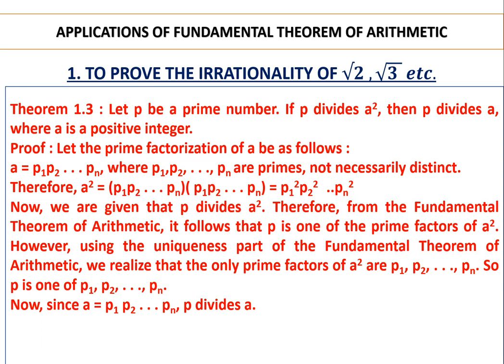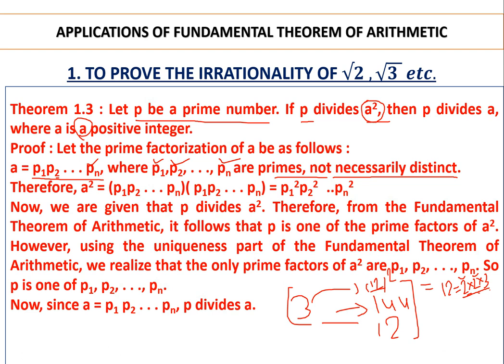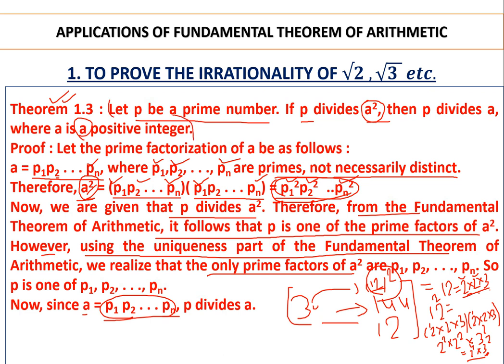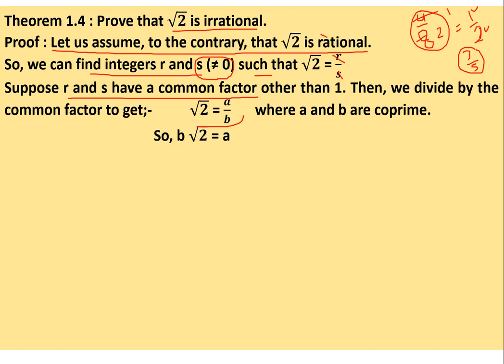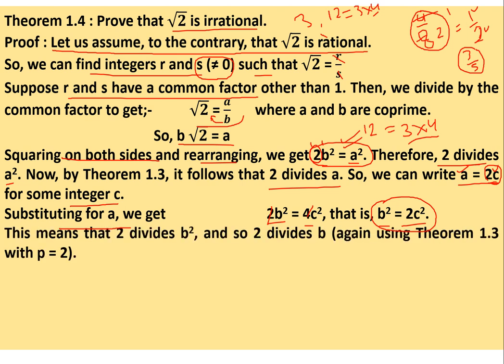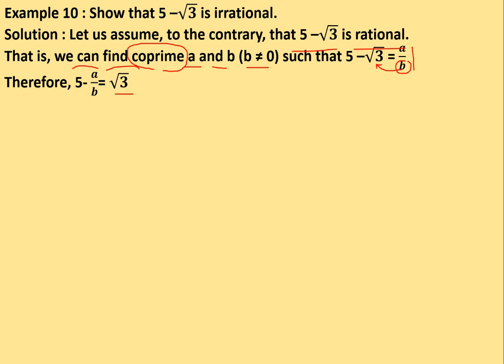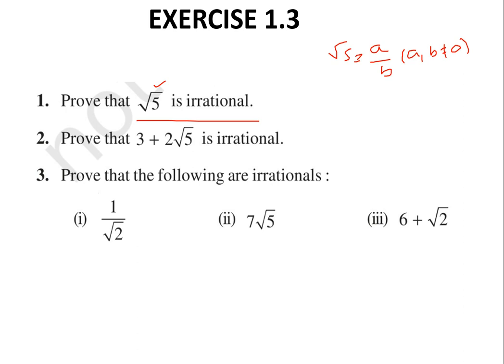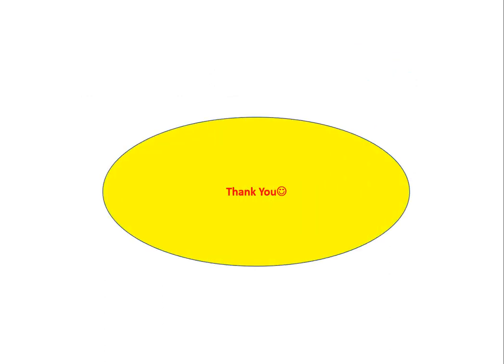NCERT CLASS 10 MATHEMATICS CHAPTER-1 REAL NUMBERS (LECTURE -4)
The channel has been specially designed for education and personality  development .